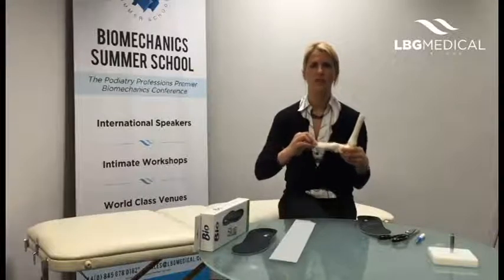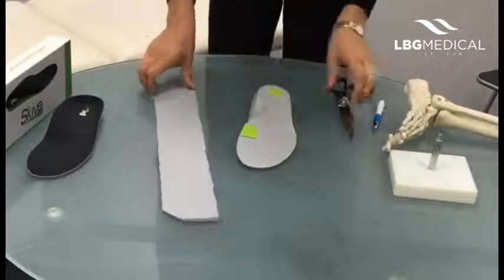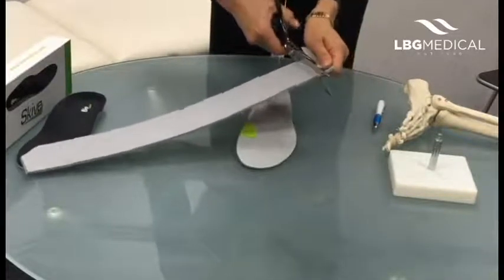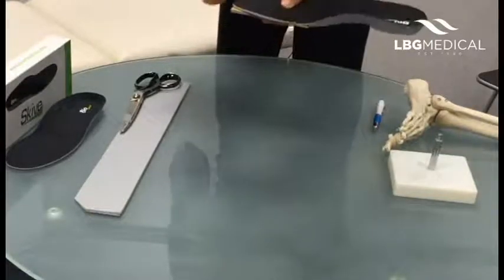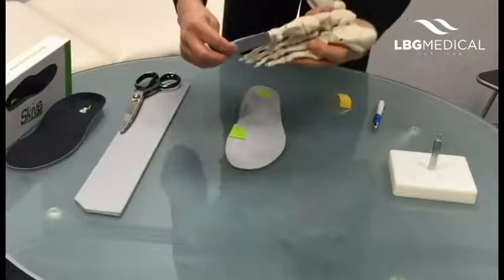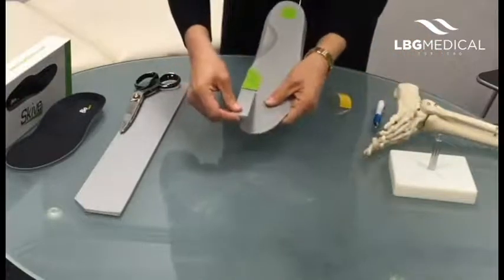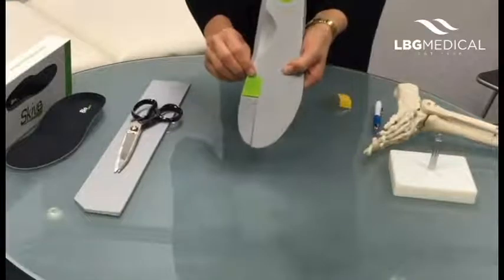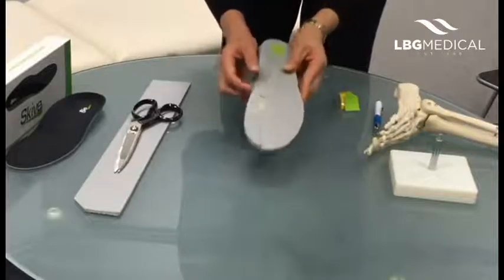How to apply a distal hallux wedge